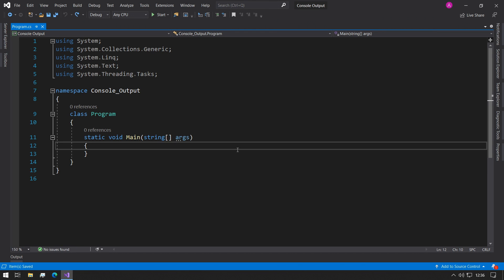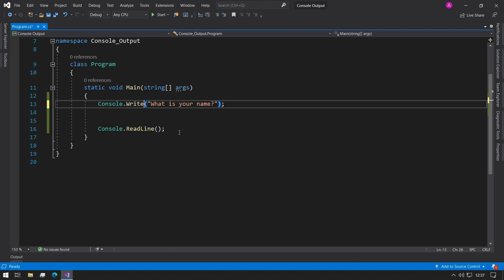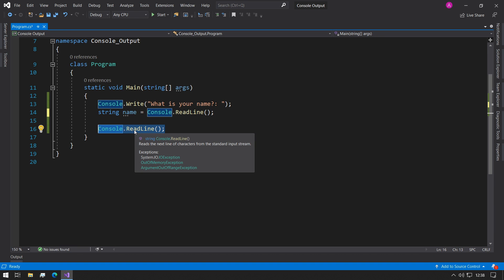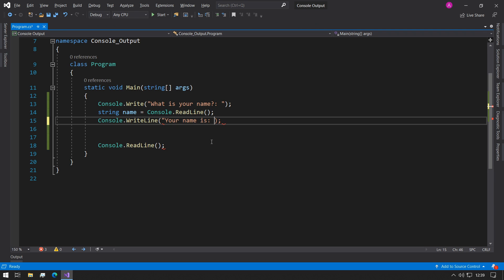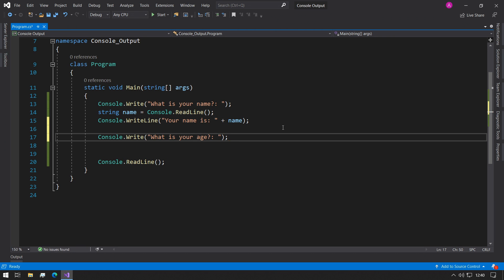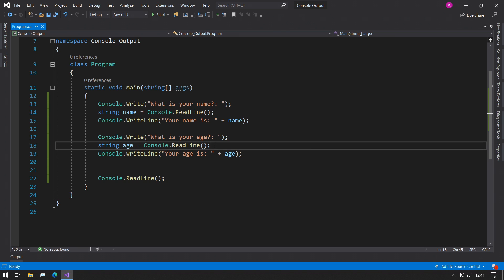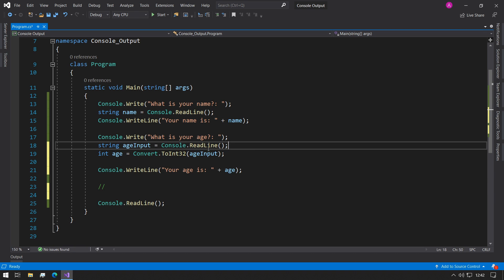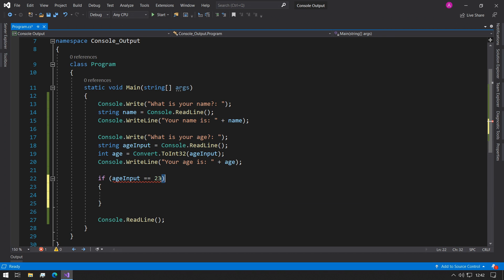#2 Console Input/Output - C# Tutorials for Beginners | CoffeeNCode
This video takes you through the process to learn and understand how to read values in from the console and output them using string concatenation. As well as looking at how to convert strings to integers.